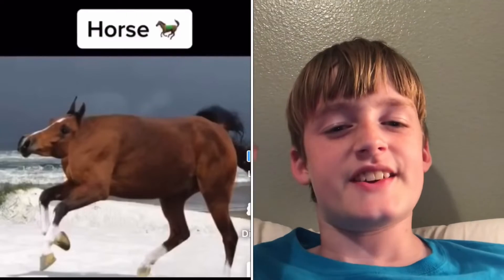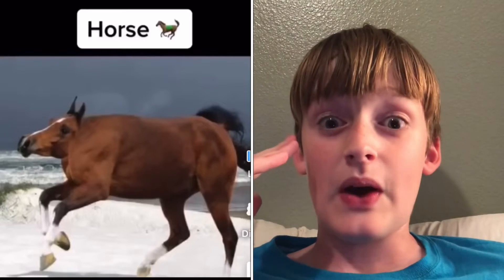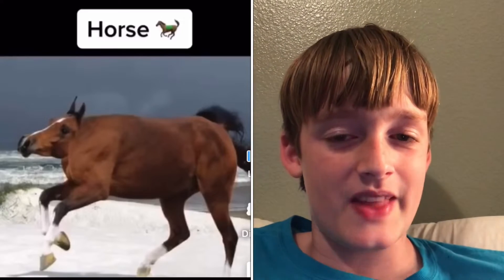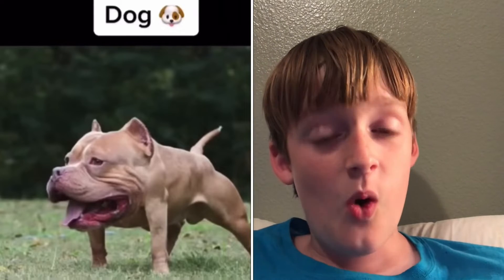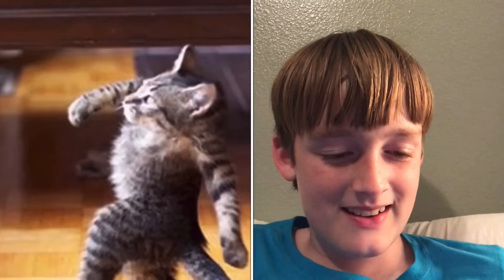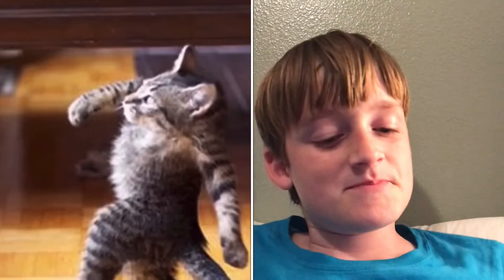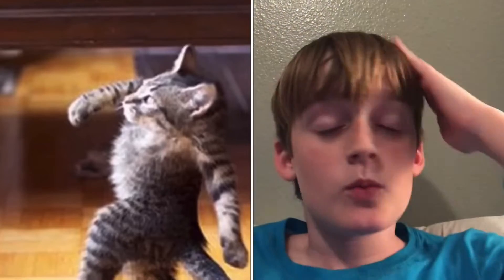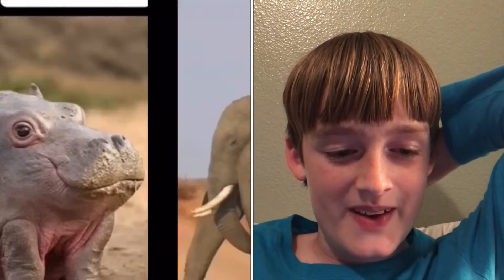What Animals would look like without necks